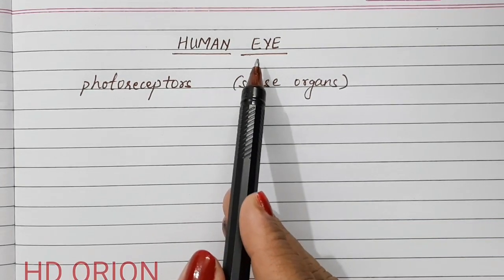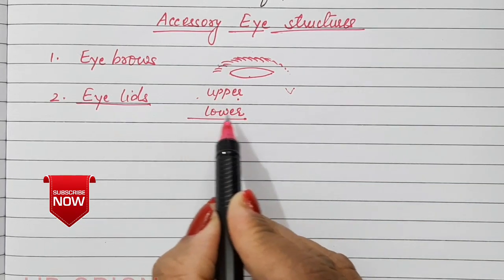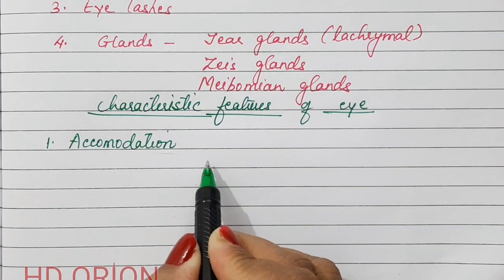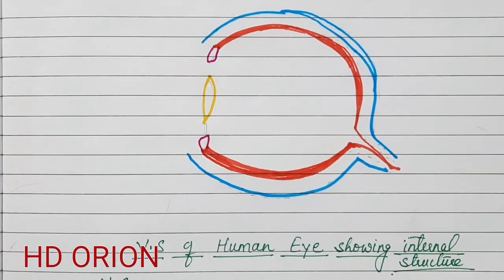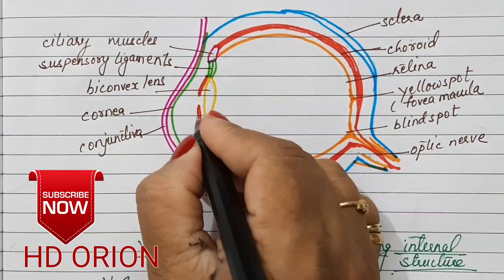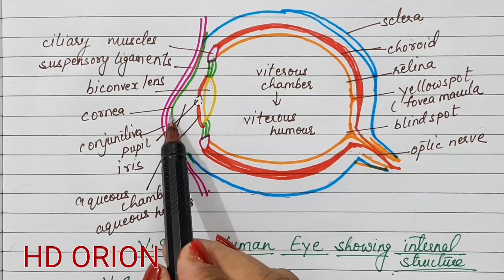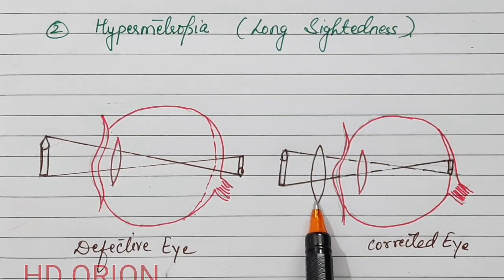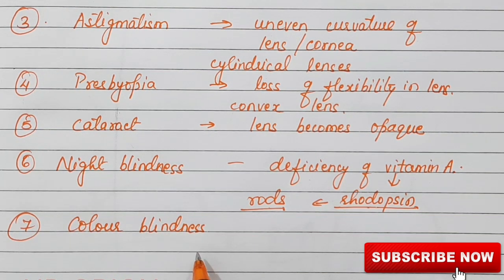Human eye: Structure and Functions; Class X and XI, 2020-21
Biology: Human eye

For classes XI and X.

Question 1. Name the three layers of eye ball.

Question 2.Differentiate between
          a) Yellow Spot and Blind Spot
          b) Rods and cones

Question 3. What do you mean by accommodation of human eye?

Question 4. Define binocular vision and stereoscopic vision.

Question 5. Describe any two eye defects. How are they corrected?